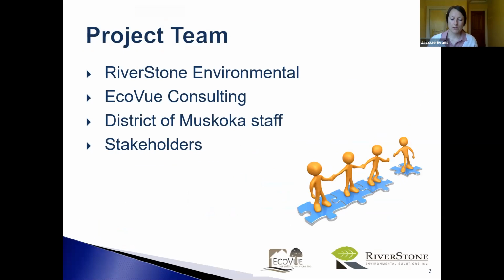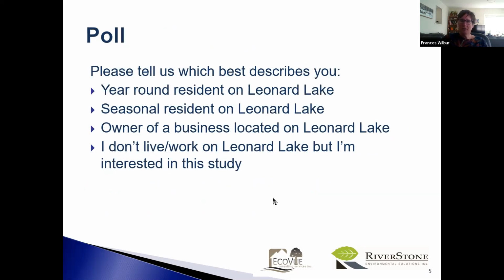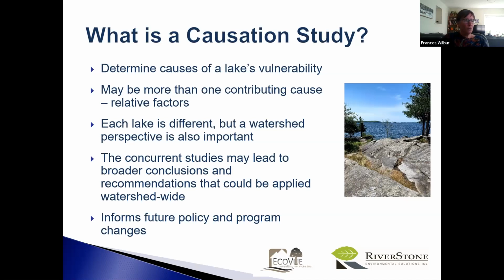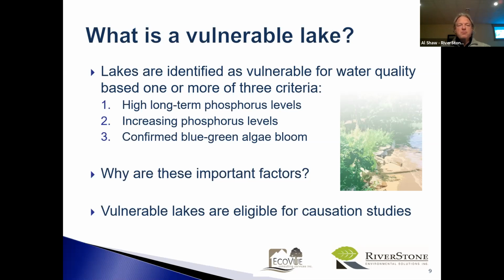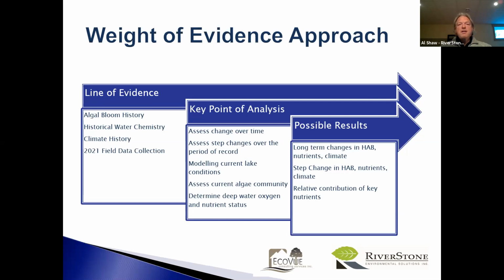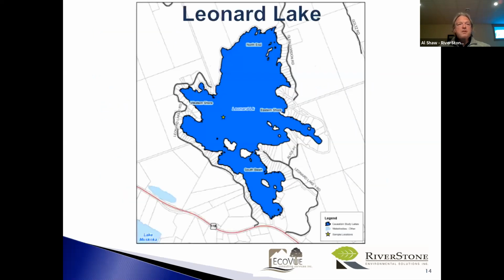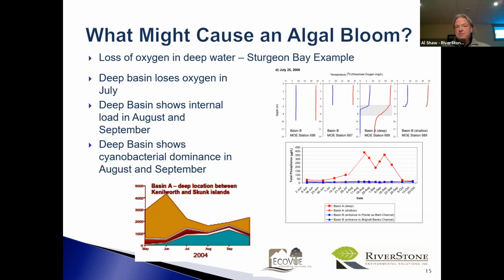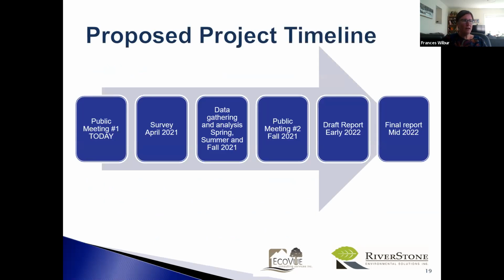Leonard Lake Causation Study - Monday April 26, 2021 Public Meeting Recording